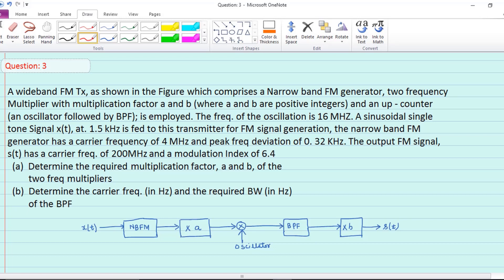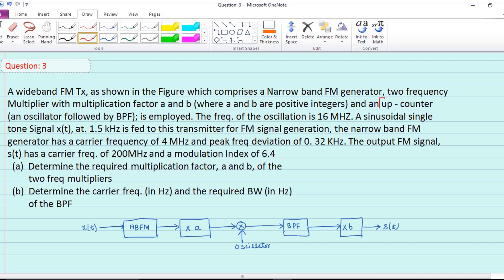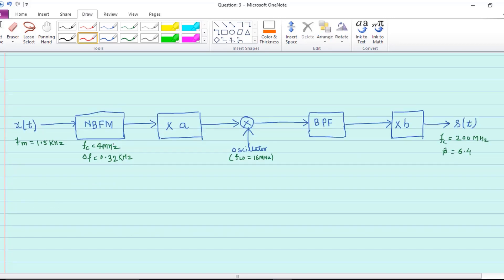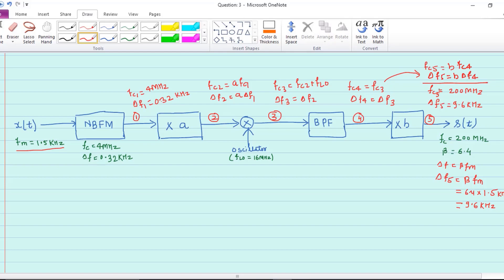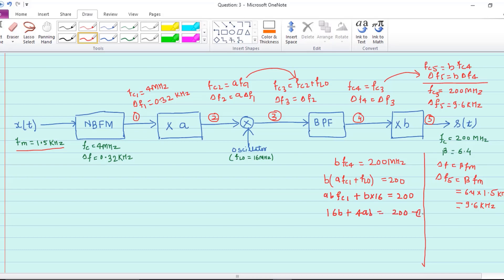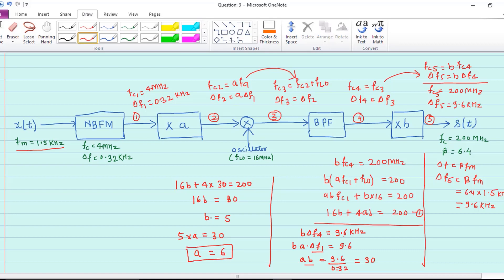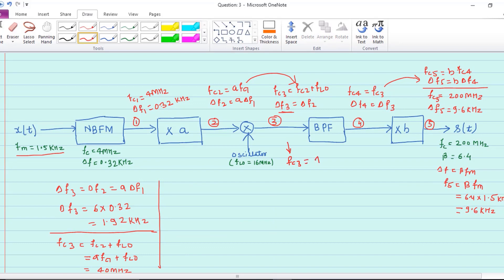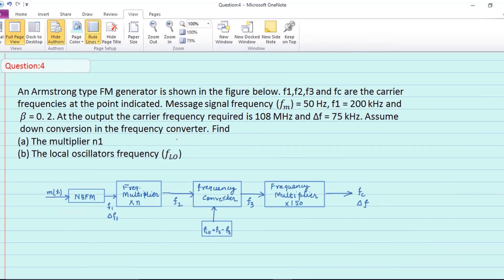Frequency multiplier And Mixer (Part : 3)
this video explains how to solve problems related to frequency multiplier and mixer.
Learn By Question
learn by question
uploaded by Akhilesh Yadav
Subject: communication system
It also includes Indirect method of FM generation,Armstrong method